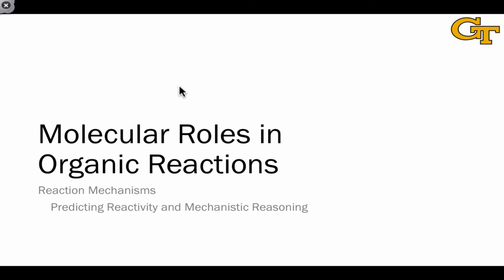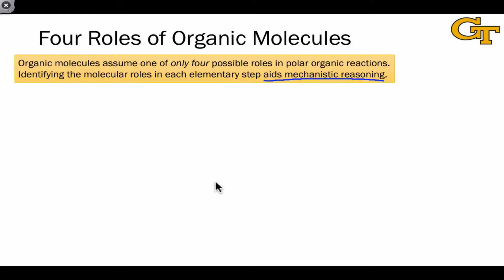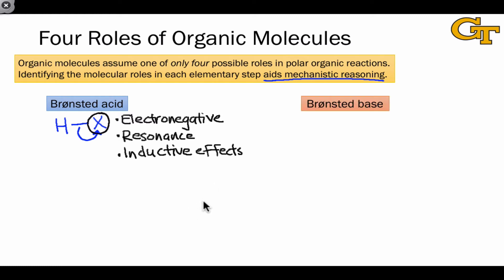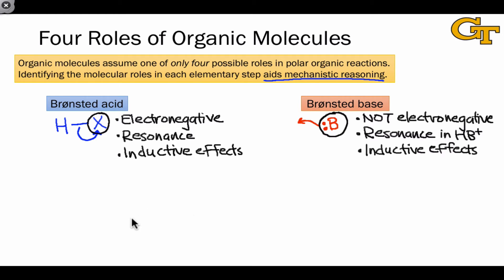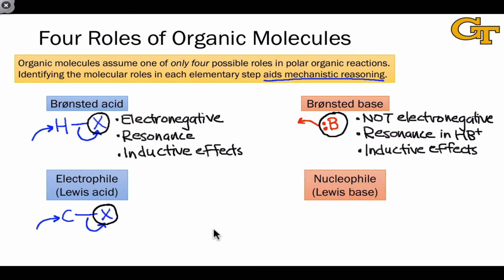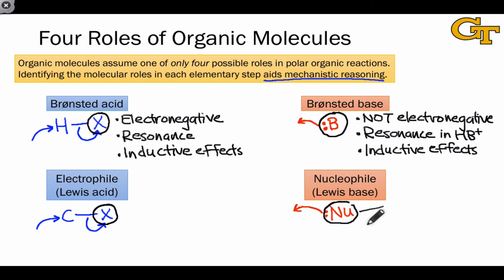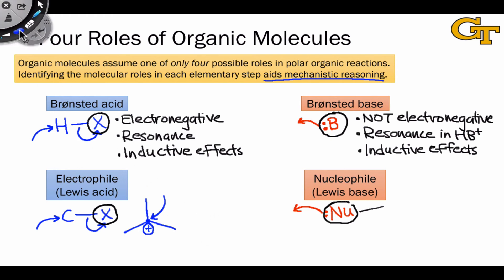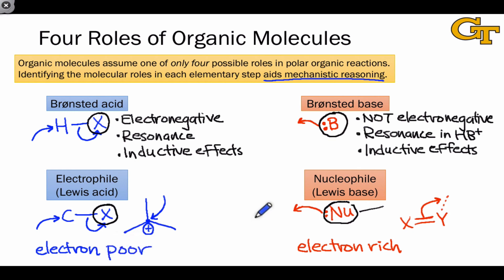17.04 Molecular Roles in Organic Reactions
In polar organic reactions, molecules assume one of four roles: Bronsted acid, Bronsted base, electrophile, or nucleophile.

00:00 The Four Molecular Roles in Organic Reactions
00:26 Brønsted Acids and Bases
02:37 Lewis Acids and Bases (Nucleophiles and Electrophiles)
04:48 Other Structural Patterns